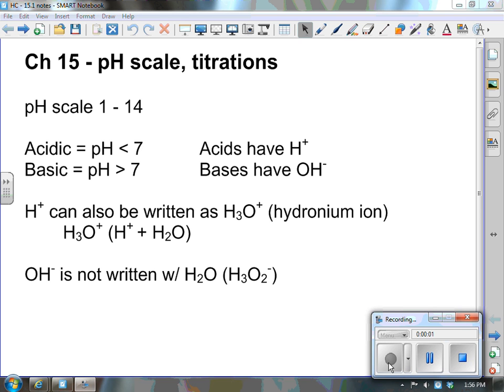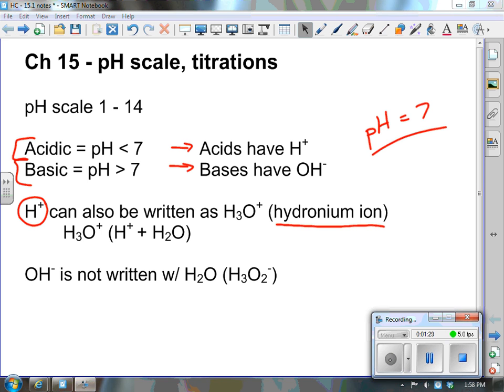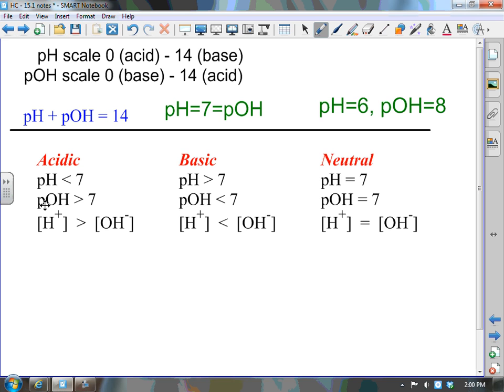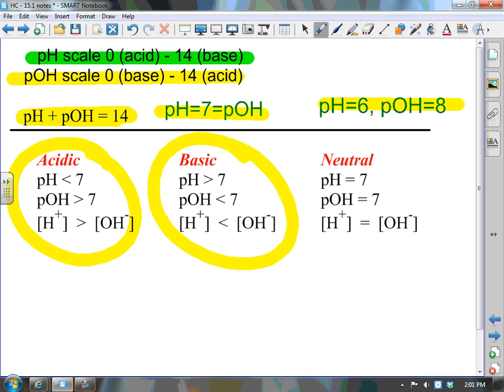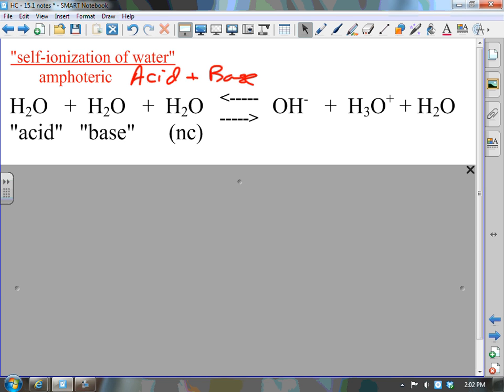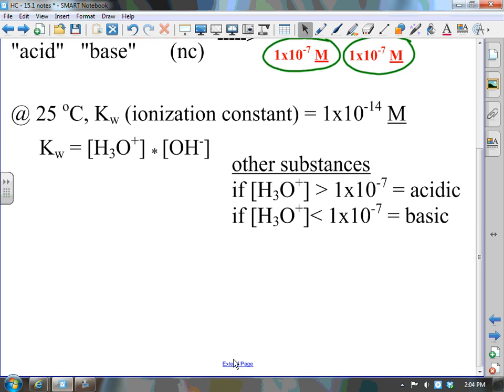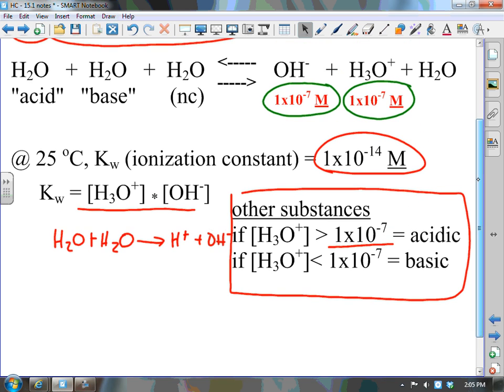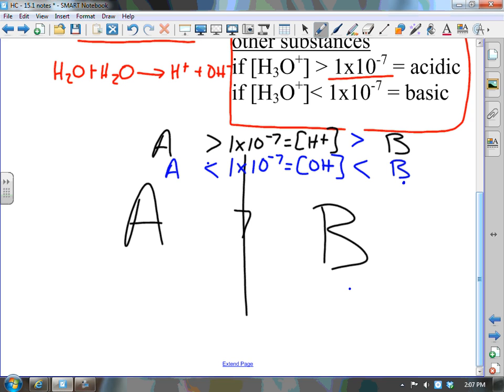Aq solutions and pH Vnotes 15.1 part 1